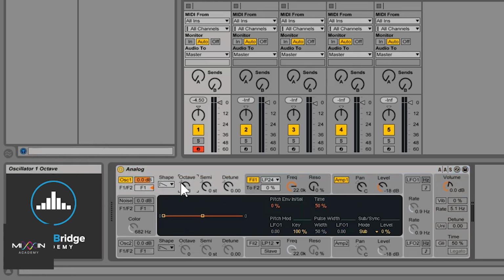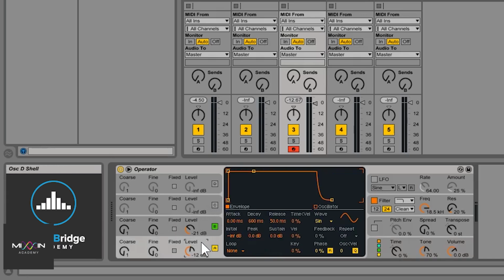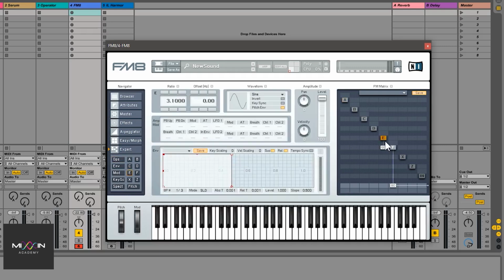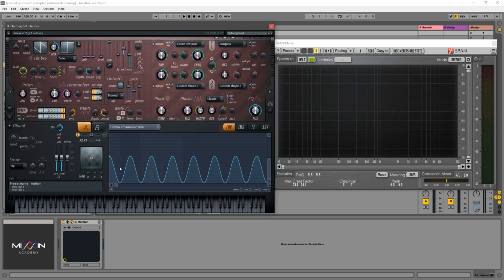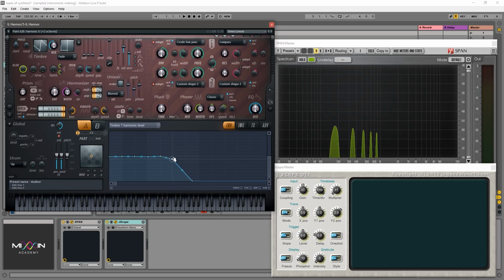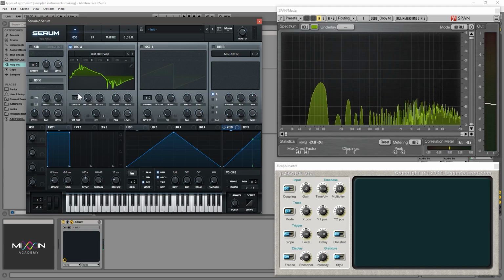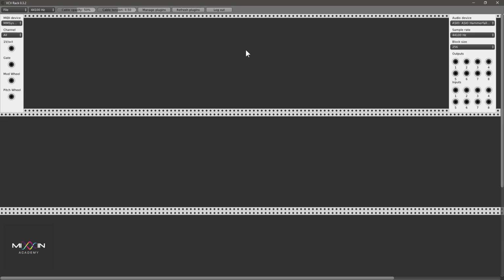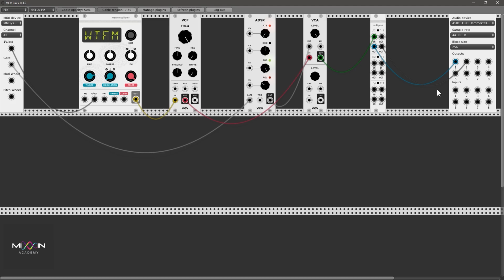Unlocking the Secrets of Synthesizer Sound Design: Types of Synthesis Explained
Welcome to our deep dive into the world of synthesizers – this video covers the essential types of synthesis every music producer needs to know. Whether you’re a beginner or an experienced sound designer, understanding how subtractive, FM, additive, wavetable, and modular synthesis work will empower your music production and sound design journey.

Timestamps:
0:00 - Introduction to Modern Synthesizer Types
0:19 - What is Subtractive Synthesis?
1:52 - Filters and the Birth of Classic Synths
3:43 - Oscillators + Filtering: Shaping Timbre and Sound
4:59 - Short History on Subtractive Synthesis in Moog and More
6:07 - Intro to FM Synthesis: What Does FM Stand For?
7:23 - Frequency Modulation in Practice with Ableton Operator
10:16 - FM8 by Native Instruments: Operators Modulating Each Other
13:16 - Complex FM Modulation Chains and Sound Examples
15:31 - Additive Synthesis Explained: Building Sounds from Sine Waves
17:64 - Creating Sawtooth and Square Waves Using Harmonic Addition
19:32 - Detailed Demonstration: Spectrum Analyzer & Oscilloscope
21:05 - Harmonics, Amplitudes, and Recreating Classics
22:55 - Wavetable Synthesis: Using Serum and Digital Waveforms
25:12 - 256 Waveform Positions & Morphing Sounds in Serum
27:45 - Serum’s Frequency Modulation & Filtering Combination
30:31 - Modern Synths: Multiple Synthesis Types Combined
32:53 - Modular Synthesis Explained: Building Synths from the Ground Up
36:45 - Modular Hardware vs. Software: Flexibility and Customization
38:44 - Final Thoughts on Modular Sound Creation

Ready to transform your productions? Learn how to shape your own sound using these powerful synthesis methods.